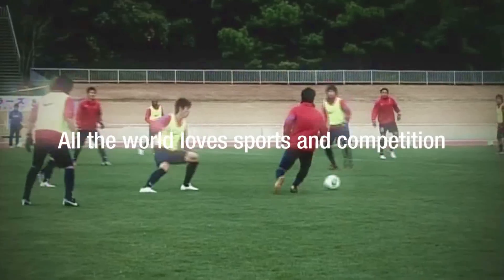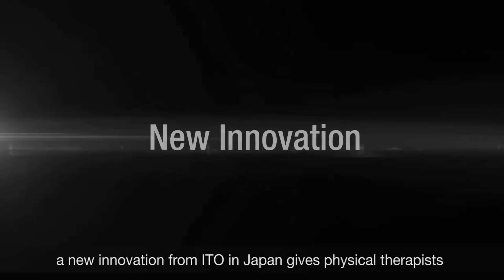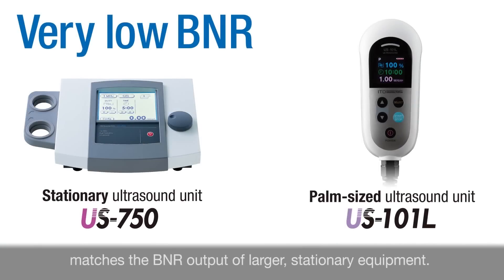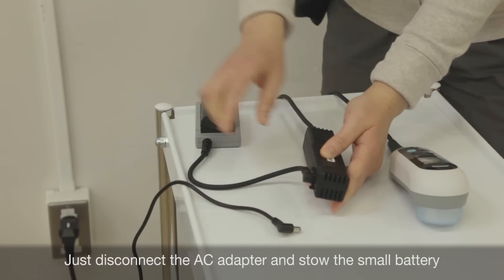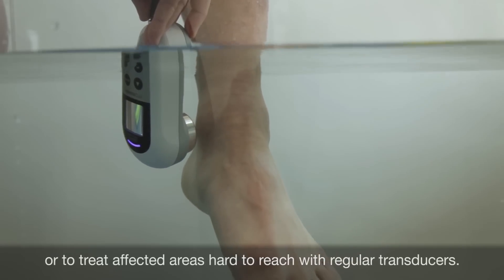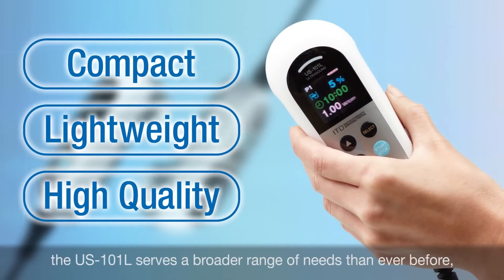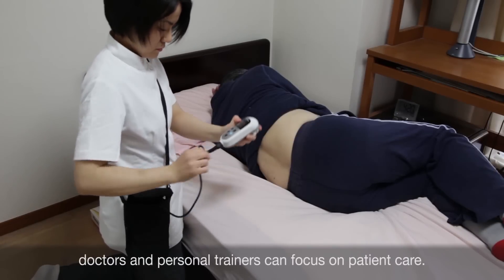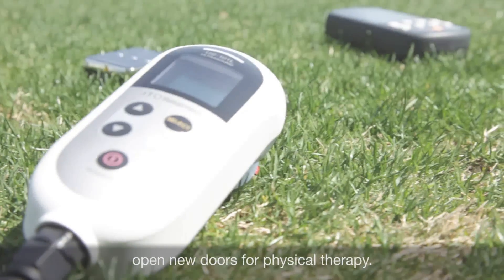ITO Co.,Ltd. US-101L Promotion Movie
Palm-sized Ultrasound US-101L/US-103S
ITO's technologies are changing the look of
ultrasound therapy.
A new style in portable ultrasound therapy systems,
catering to the needs of athletes and others.
The system is readily available when needed
and is ideal for treating sprains,
muscle pains, or joint contracture on the spot.
Two models available, US-101L 1MHz or
US-103S 3MHz unit.